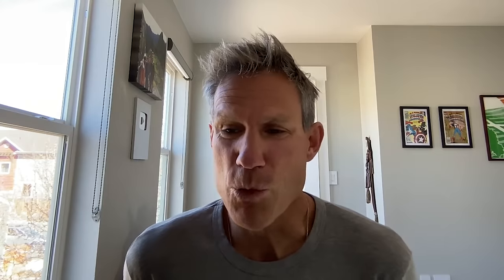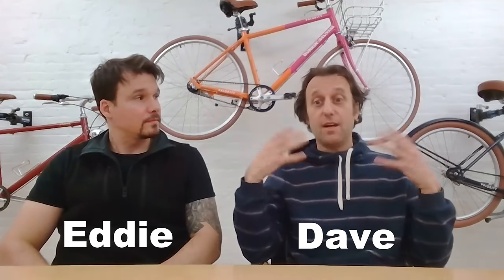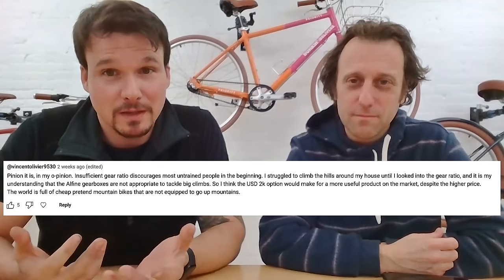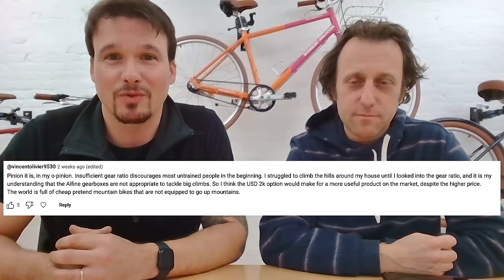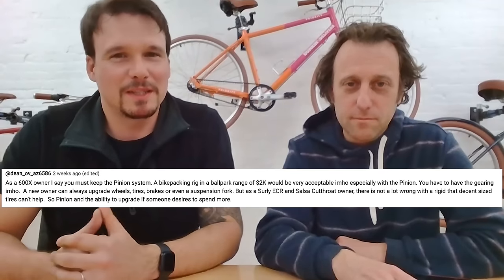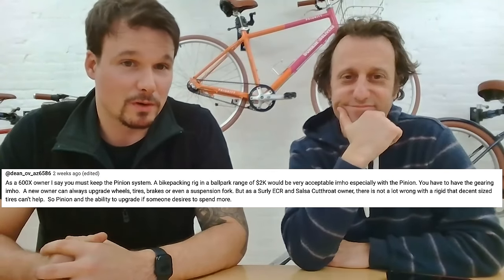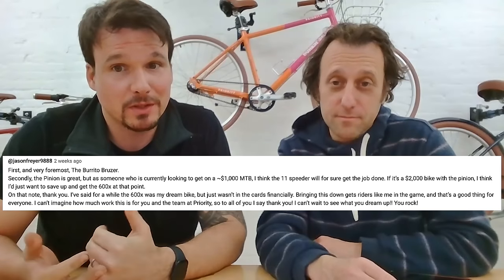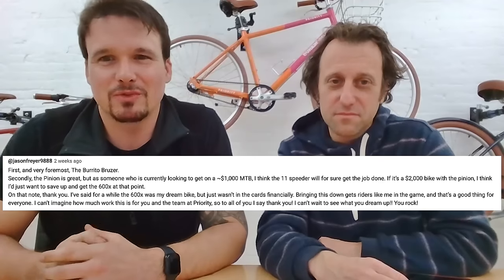We're Designing a New Bikepacking Bike-Part 2-Pinion Or Shimano Alfine?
We got a lot of feedback on the 1st video, over 750 comments! In this video, I chat with Dave and Eddie about the next steps in creating a budget friendly bikepacking bike. Here's the 1st video for reference,

This is the bike I ride and helped design, the Priority 600x

Buy my book, 'The Long Way Home' (about my 1st adventure from Honduras to Boulder)

Camera Gear:
DJI Mavic MiniPro3
Sony RX100Vii

Their song library is awesome, check it out and sign up for a free account